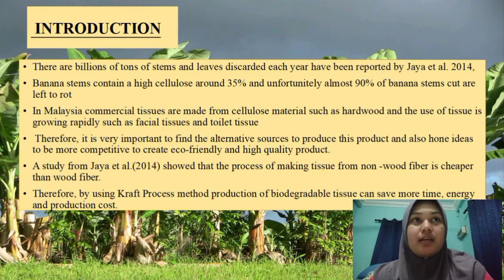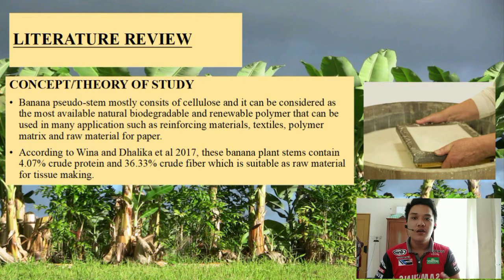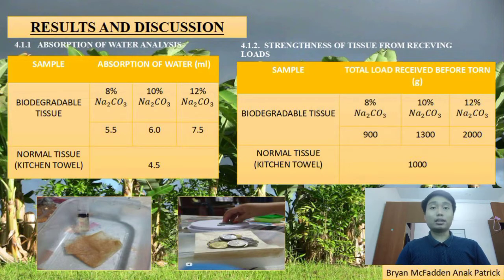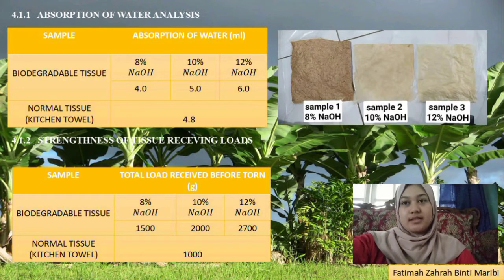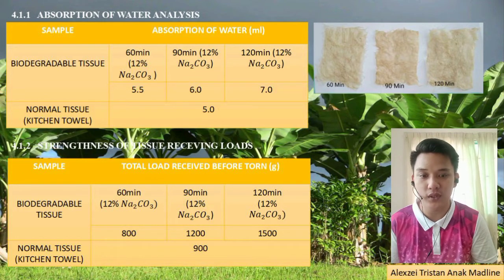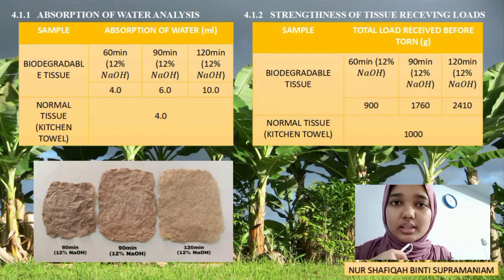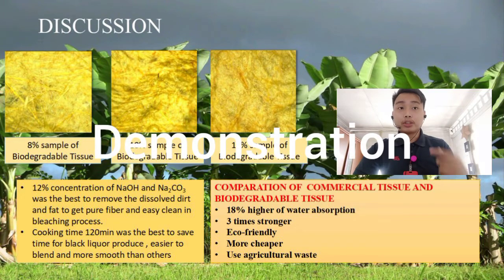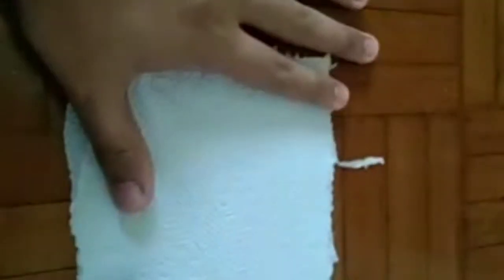THE POTENTIAL OF BANANA WASTE FIBER AS A BIODEGRADABLE TISSUE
Jabatan Kejuruteraan Petrokimia